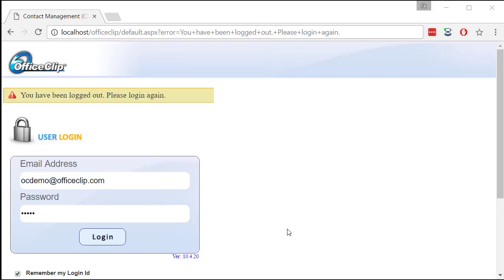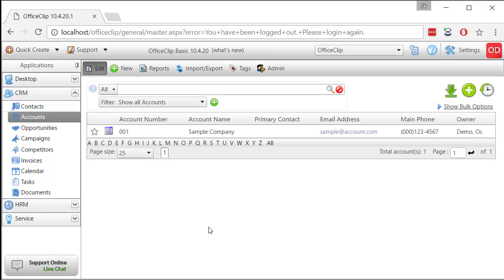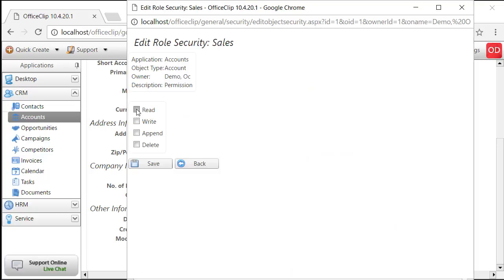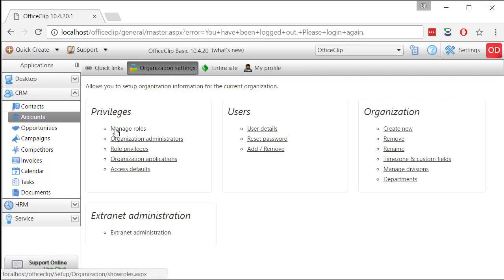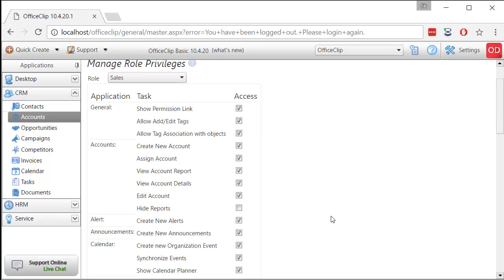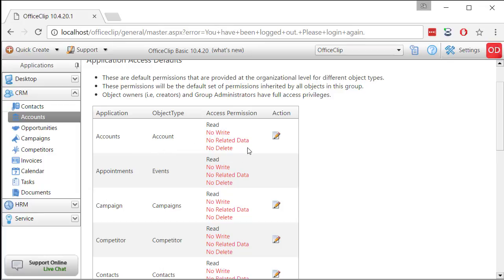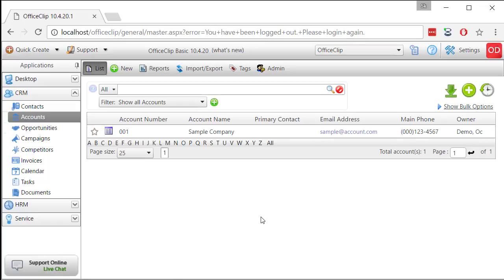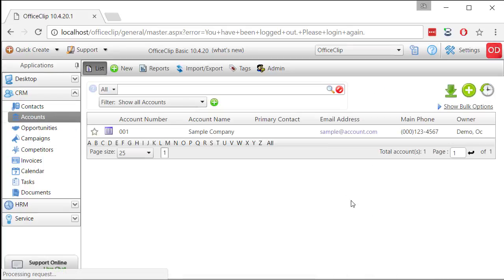Roles and Privileges in OfficeClip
Discusses Roles, Privileges and Access levels in the OfficeClip CRM Suite